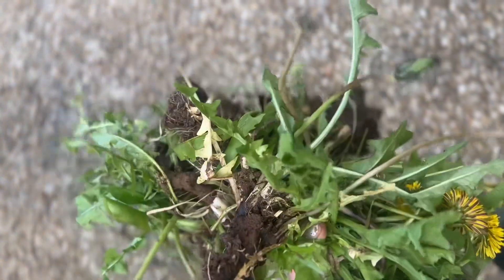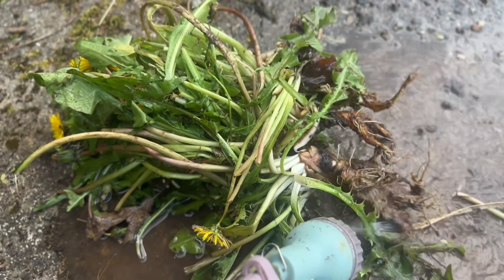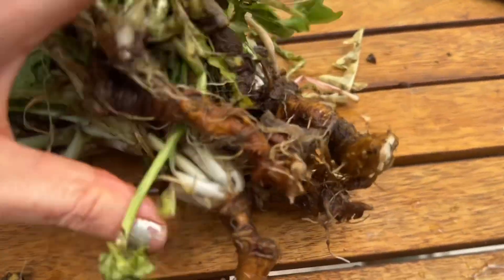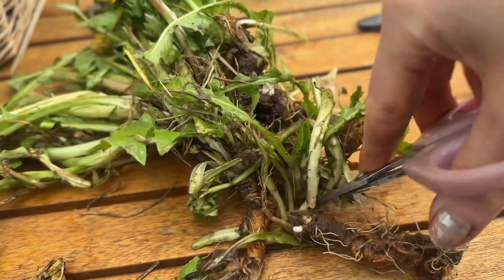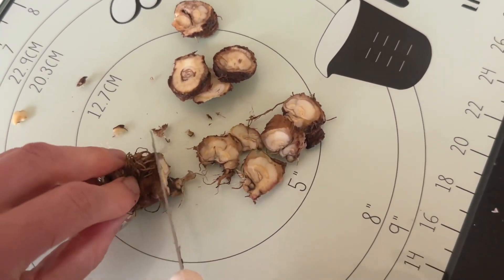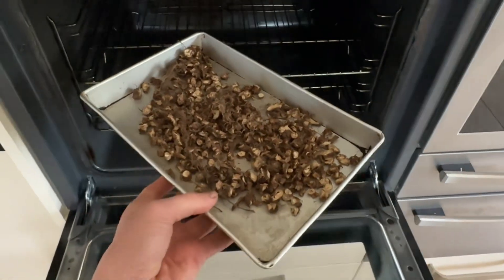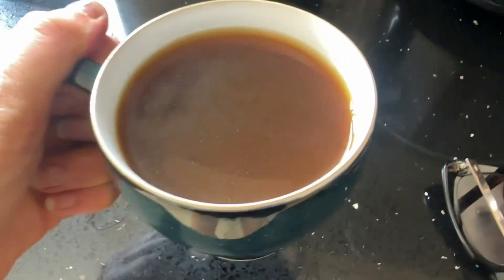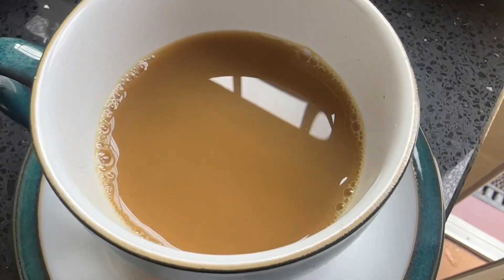How to Make Dandelion Coffee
Recipe starts at 2:39

Somehow the audio disappeared where I said you can add a few cardamom pods and some cinnamon as it’s boiling :)